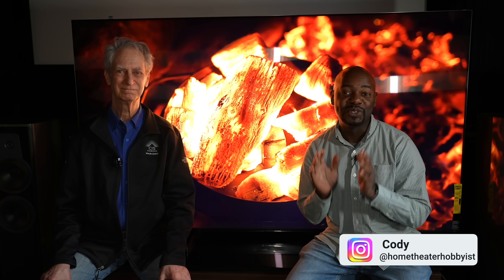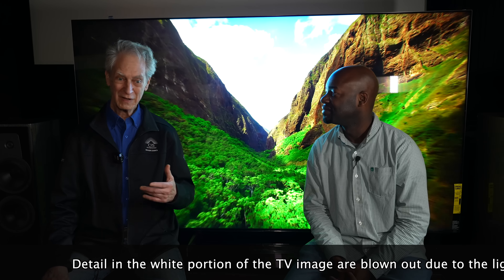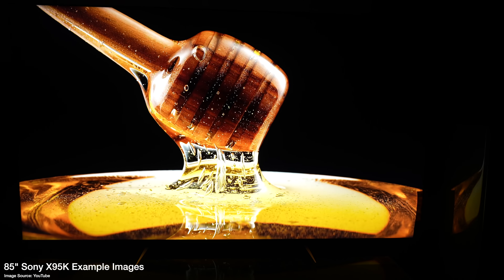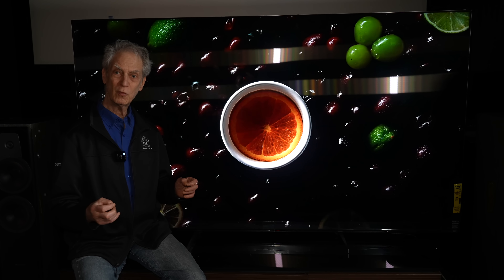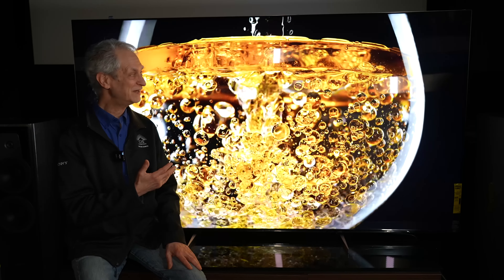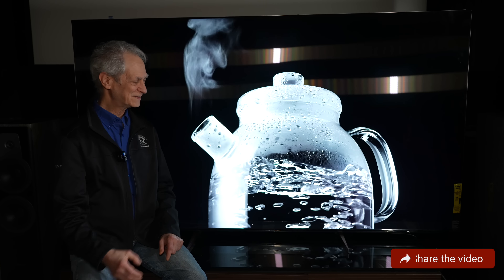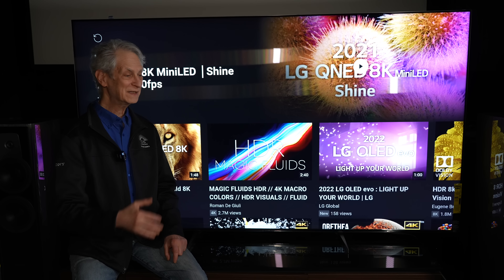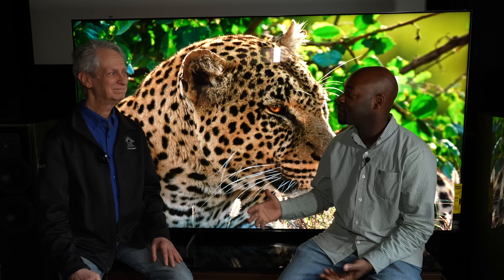What's new for '22? 85" Sony X95K Mini LED 4K TV with Robert Zohn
I stopped by Value Electronics and Robert let me check out the new 85" X95K MiniLED TV from Sony!!

0:00 Introduction
1:32 Robert on the X95K
7:27 Wrap Up

4K UHD BluRay Player Panasonic
Contact the Home Theater Hobbyist